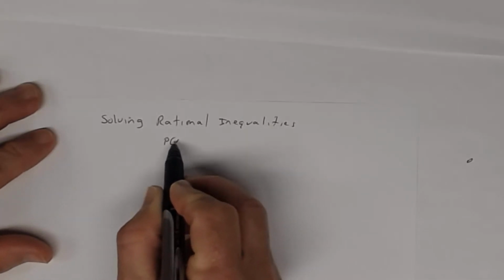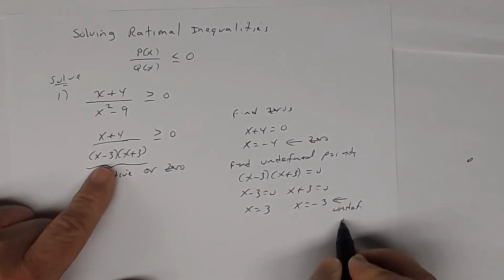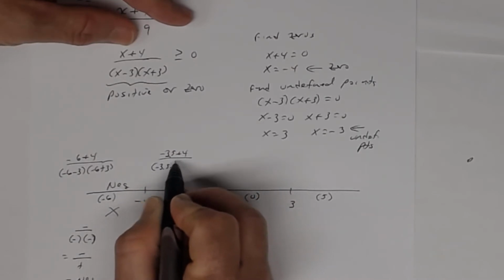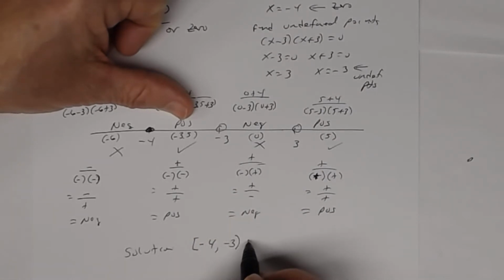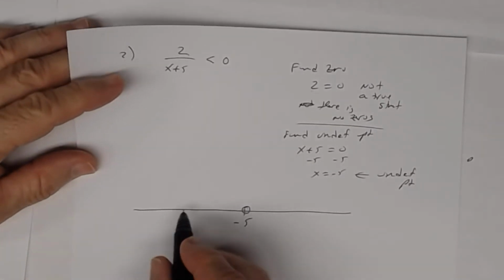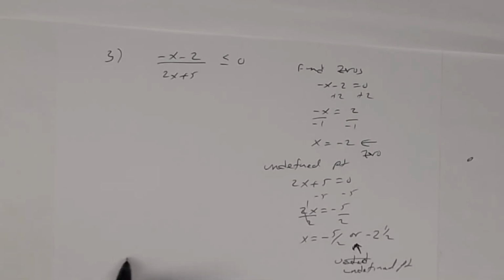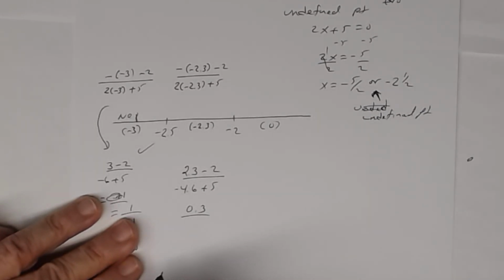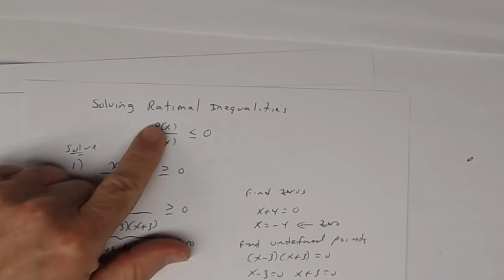Solving Rational Inequalities Part 3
This lesson contains problems in which rational inequalities are solved algebraically.